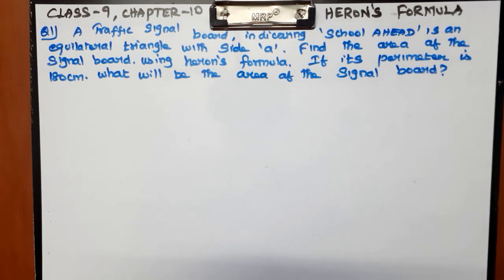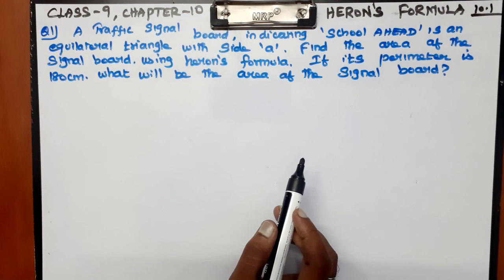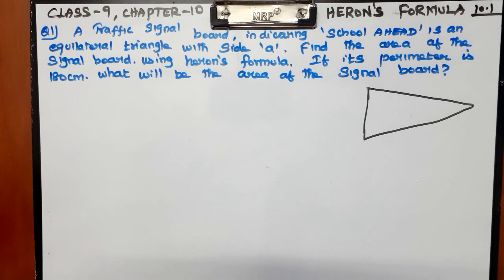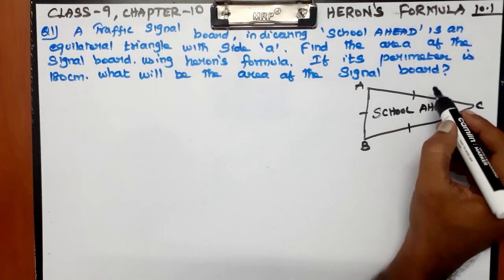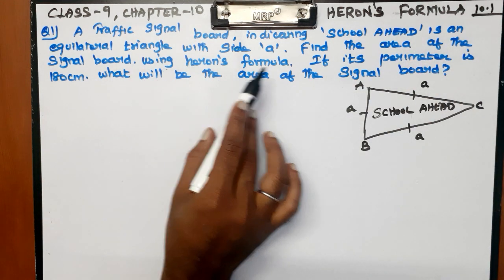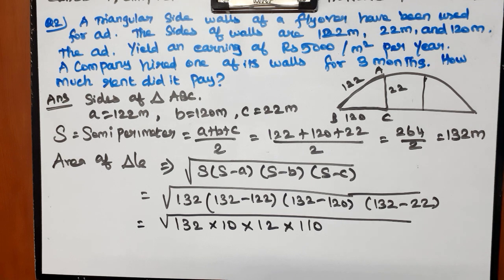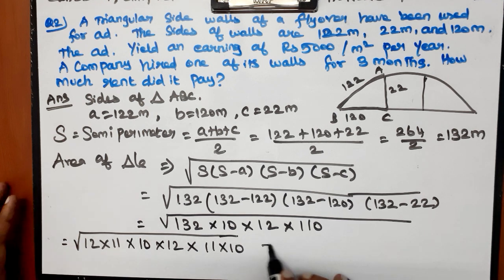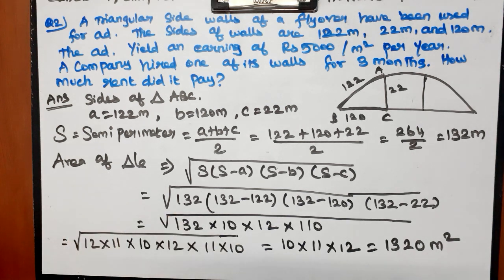CLASS 9 CBSE NCERT NEW BOOK MATHS CHAPTER 10 Ex 10.1 Q1 and 2 HERON'S FORMULA EXERCISE PROBLEMS.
Explained about CLASS 9 CBSE NCERT NEW BOOK MATHS CHAPTER 10 HERON'S FORMULA - EXERCISE PROBLEMS in tamil language.